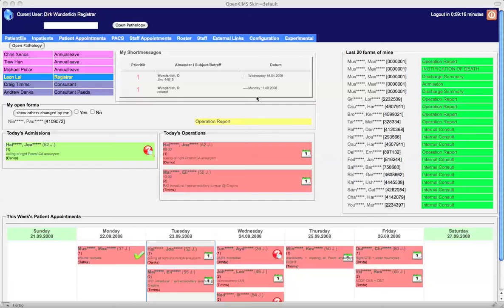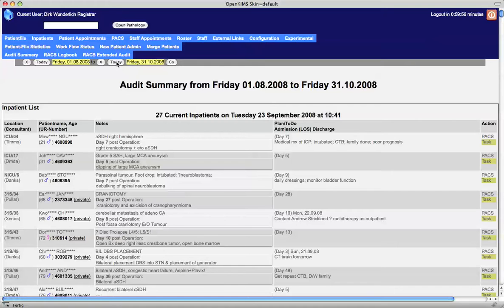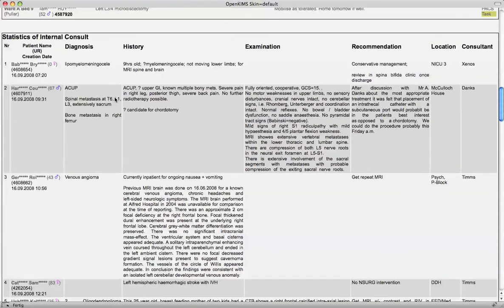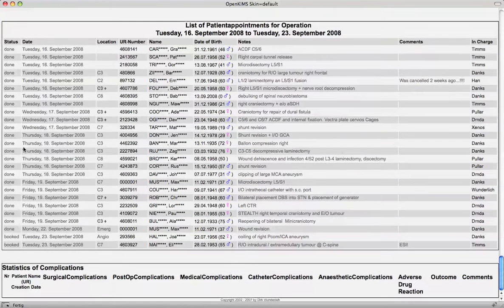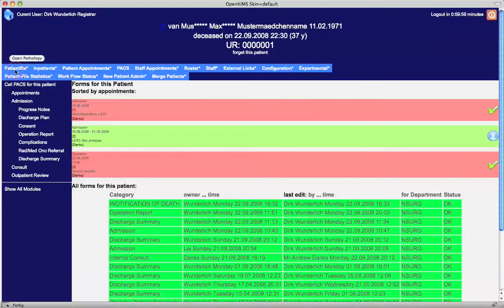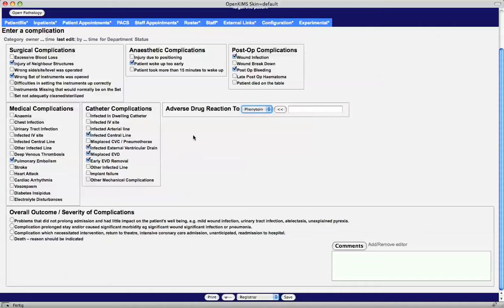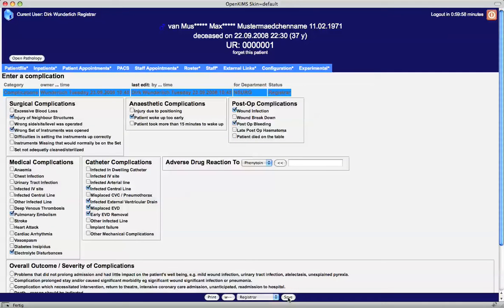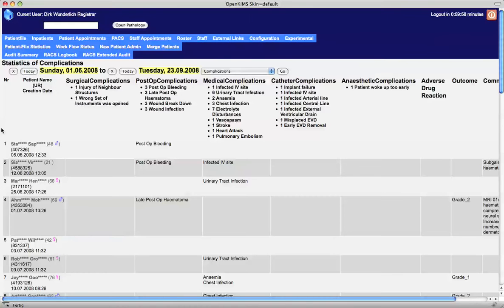Weekly Audit Complications